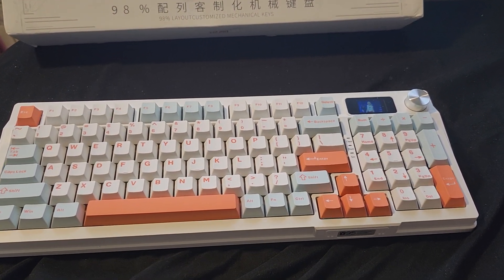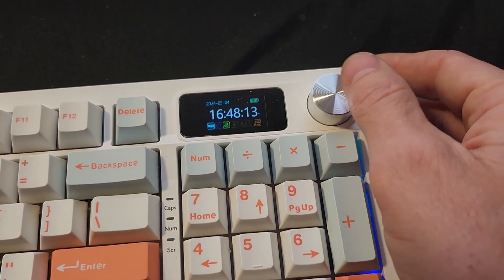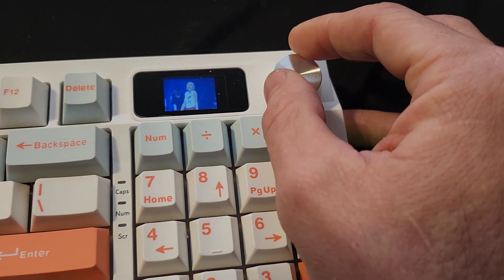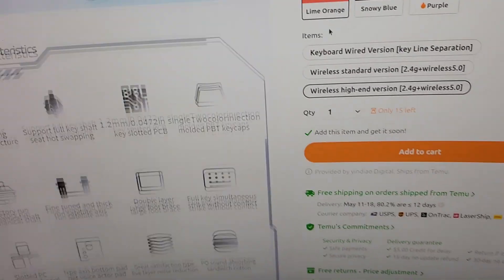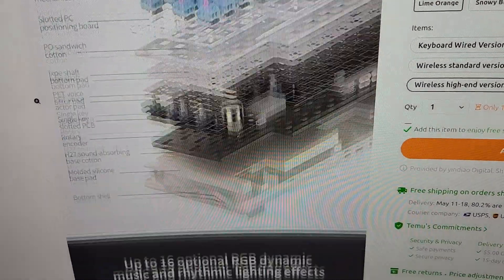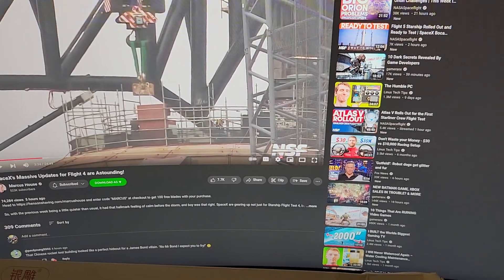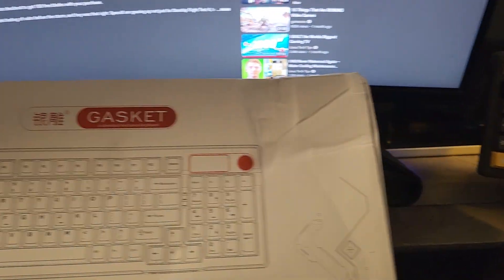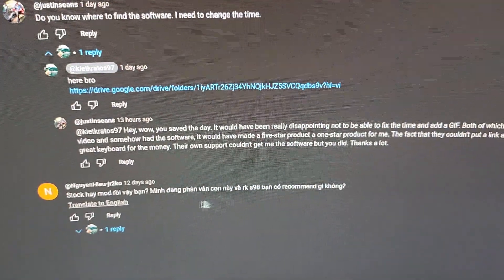Yindiao Y95 Macro Software Driver and sound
DRIVER i REUPLOADED IT SINCE THE UPLOADER MESSED IT UP